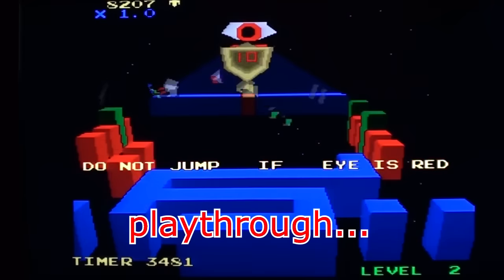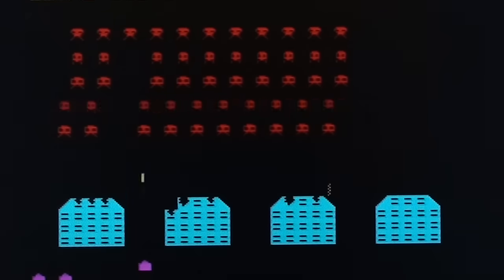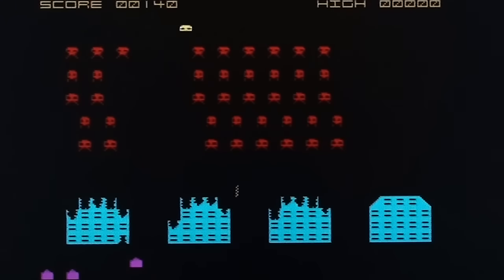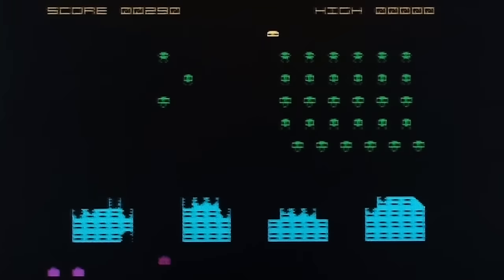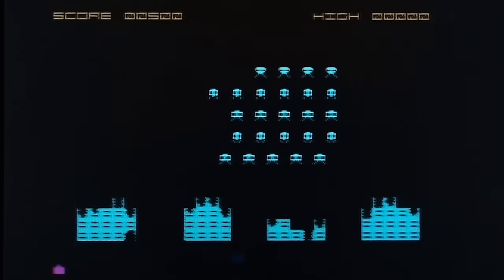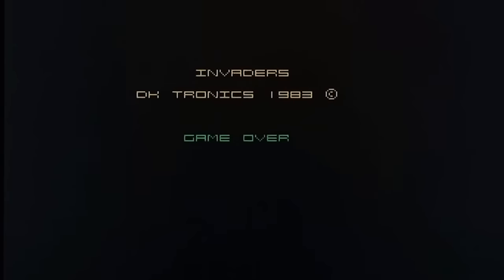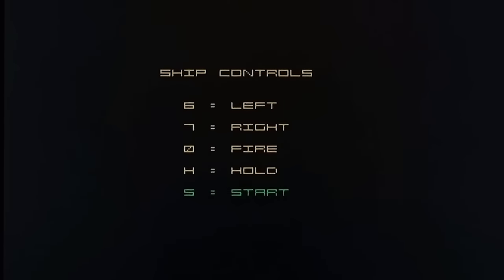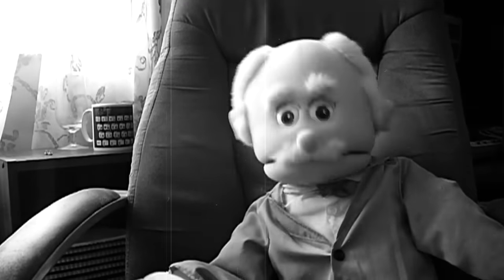Invaders on the 48k Sinclair ZX Spectrum - gameplay & commentary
Gameplay and commentary from Invaders by DK 'Tronics, being played (badly) on the 48k Sinclair ZX Spectrum retro computer.